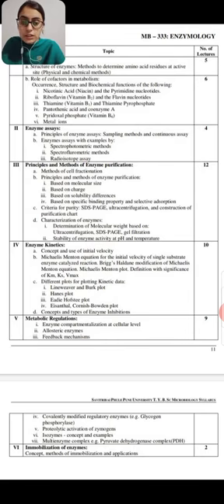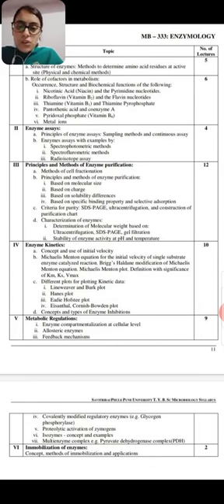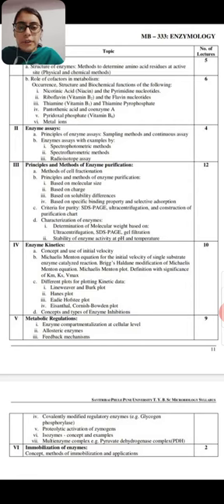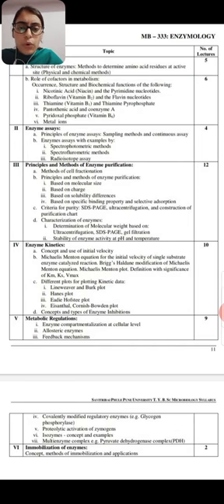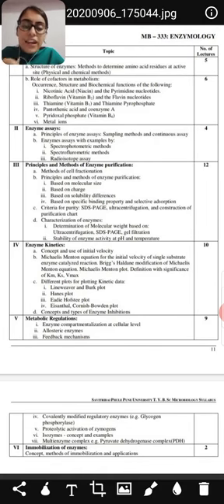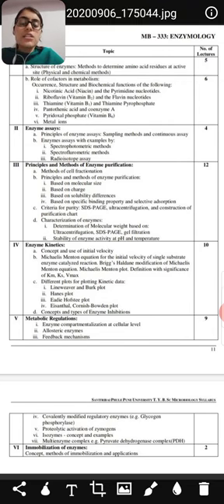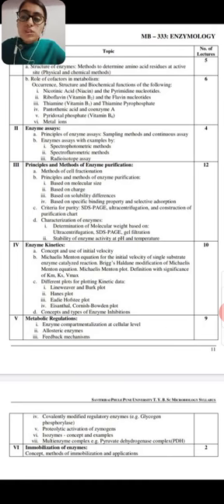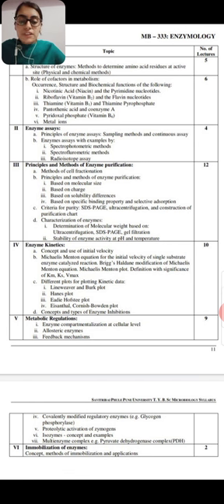Asst.Prof.P.K.Gakkhad – 1.Introduction to Enzymology syllabus ( TYBSC Microbiology MB333) LEC-01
Points discussed:
1.Enzymes
2.Enzyme assay
3.Principles and Methods of enzyme Purification